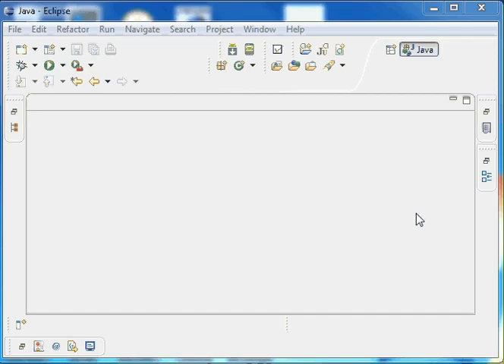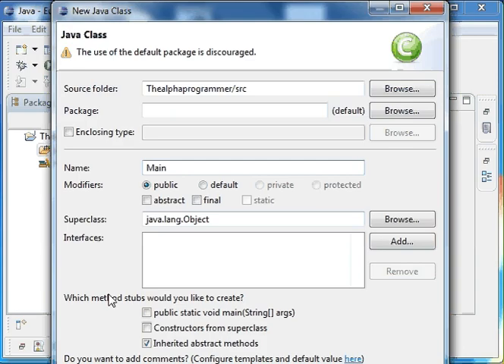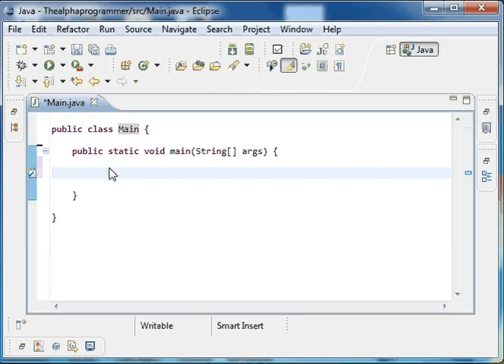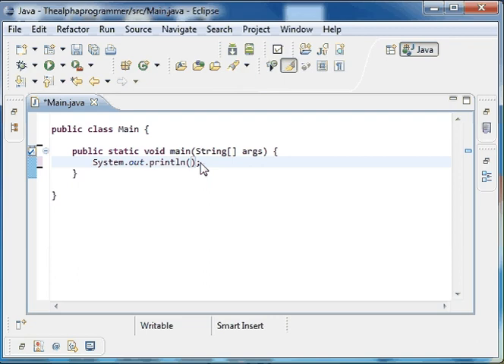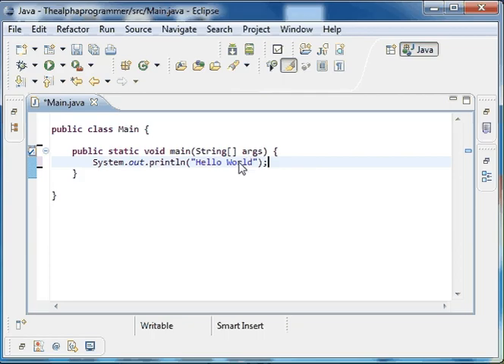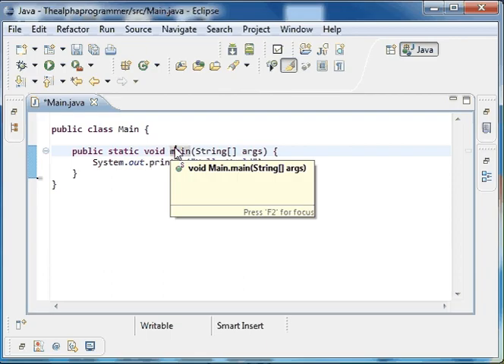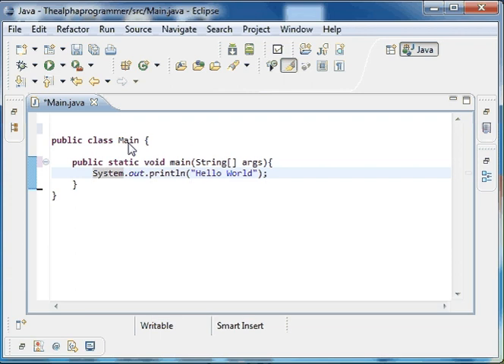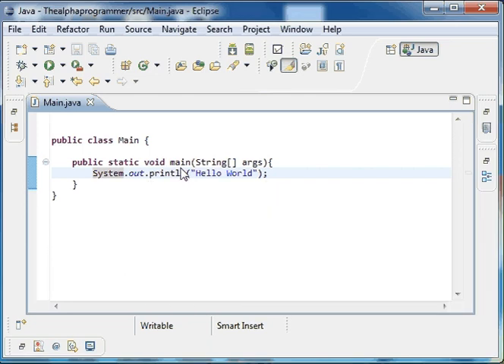Java Programming Tutorial - 3 - Making A Java Project And A Java Class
Hey guys here we make a java project and a java class

Enjoy! XD